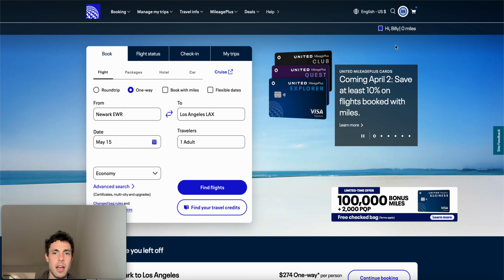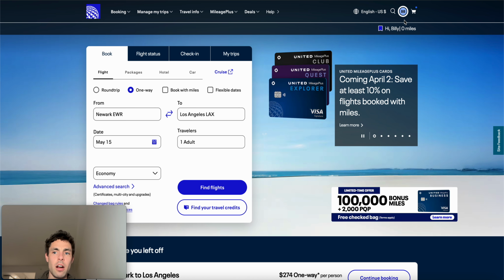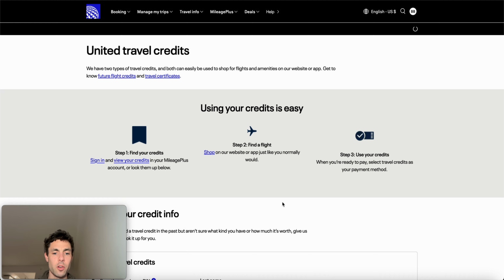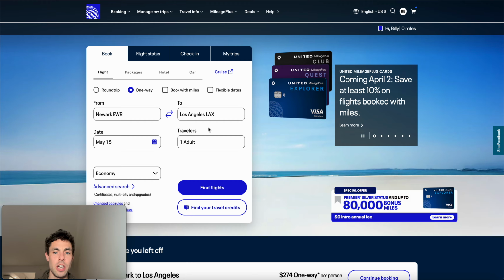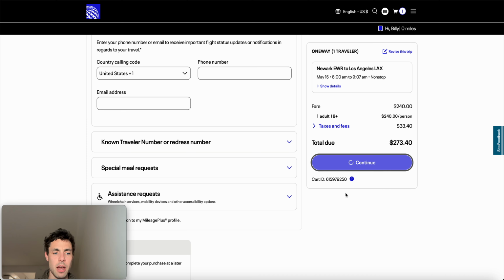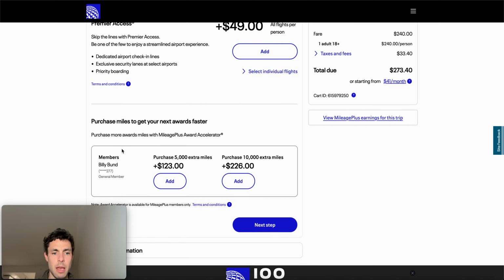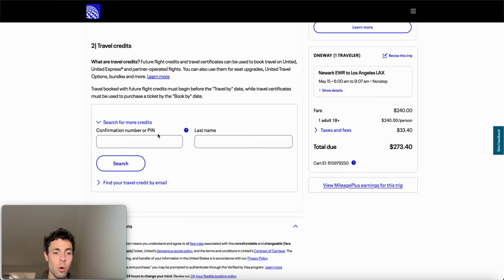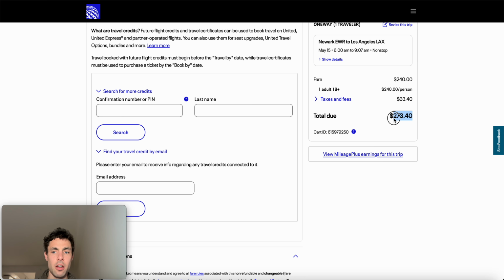United Airlines Credits / Where to Find and How to Use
In this video, you will learn about how to find your United Airlines future flight credits, as well as how to use them for your next United Airlines flight to save money.

0:00 Intro.
0:12 Where to find United future flight credits
1:09 How to use United future flight credits
3:29 Conclusion